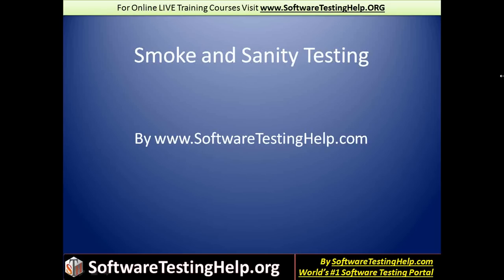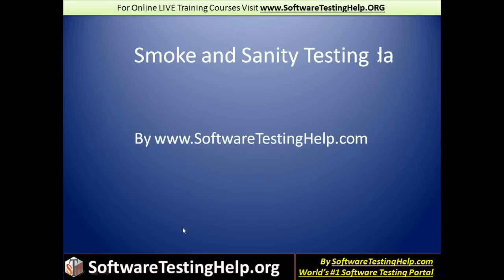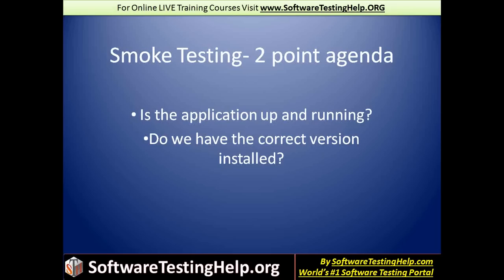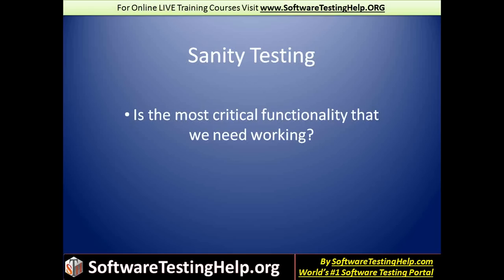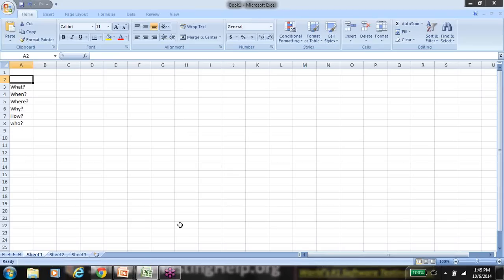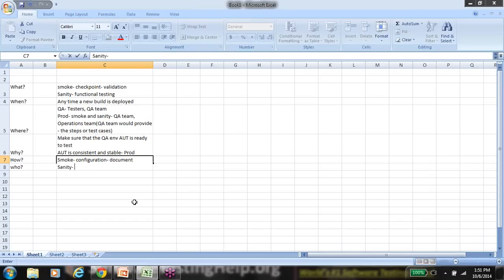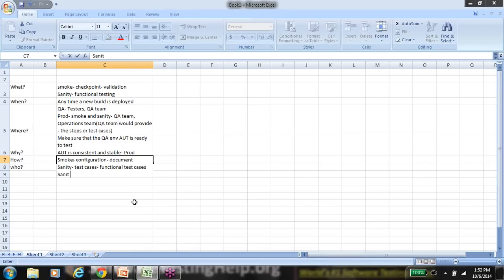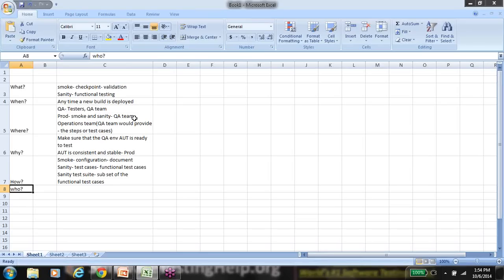Smoke Testing Sanity Testing - Definition with Examples